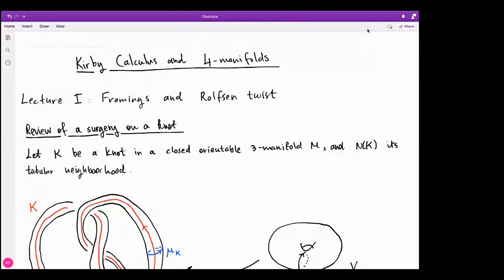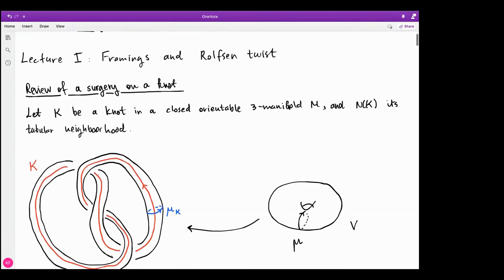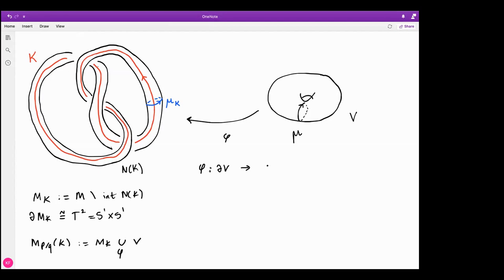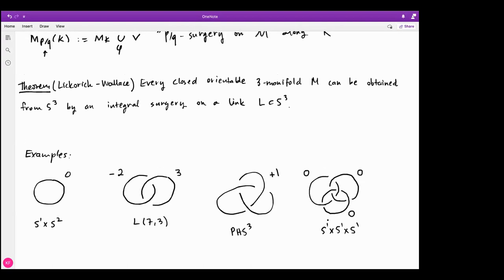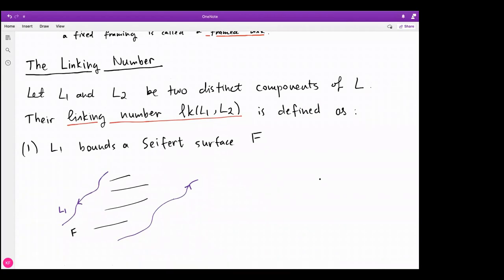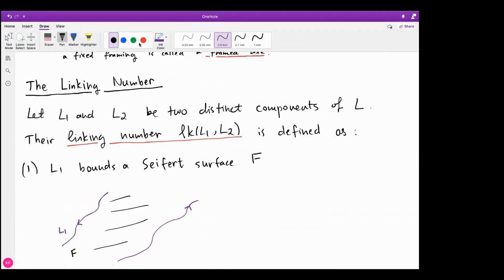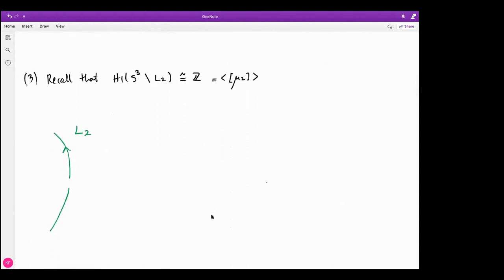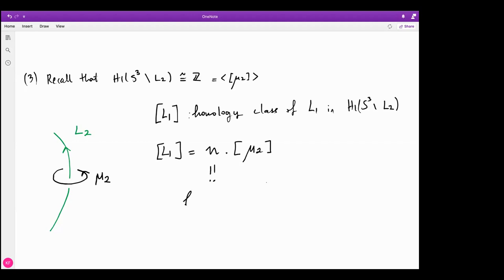Kirby Calculus and 4-Manifolds - Part 1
This video is the first lecture of the 2020 Kirby Calculus and 4-Manifolds mini-course at UT Austin. This course closely follows lectures 3, 5 and 6 of Saveliev's Lectures on the Topology of 3-Manifolds, 2nd Edition. For more information about this mini-course visit the course web